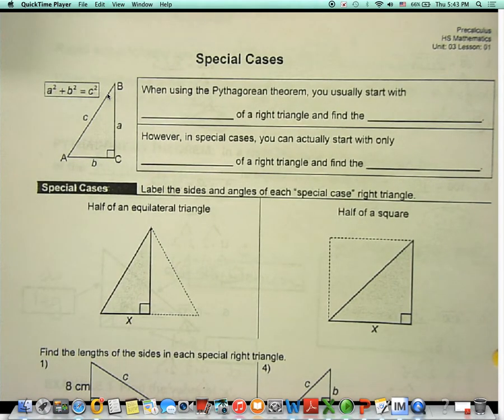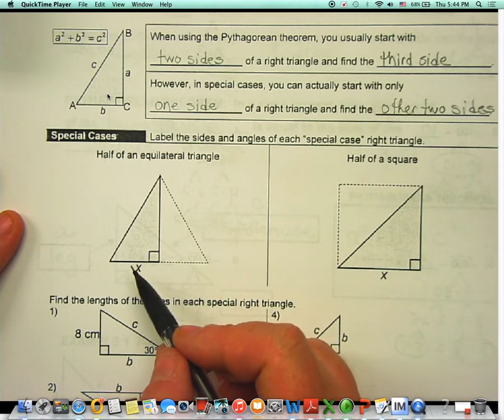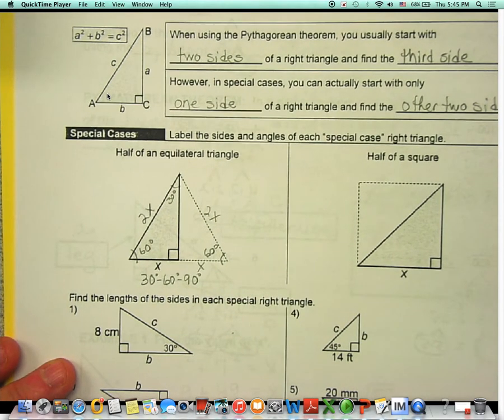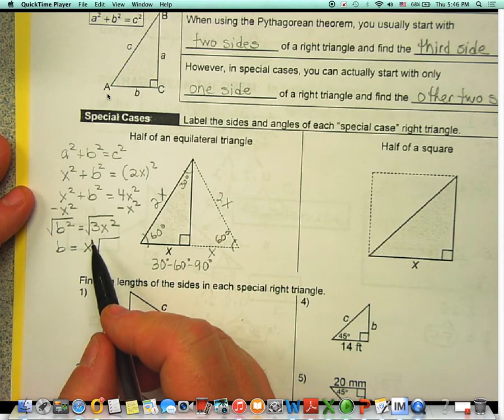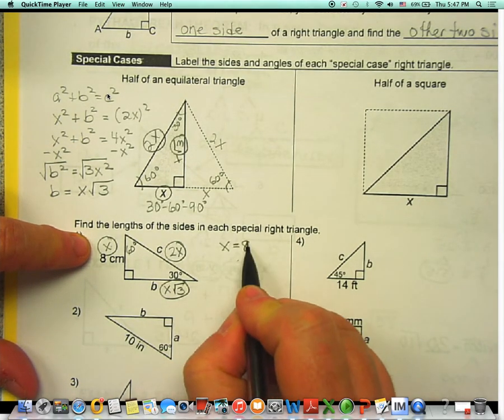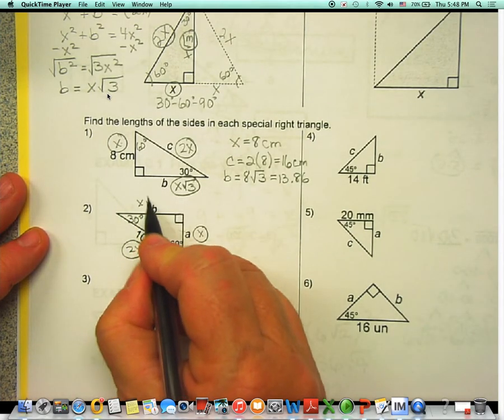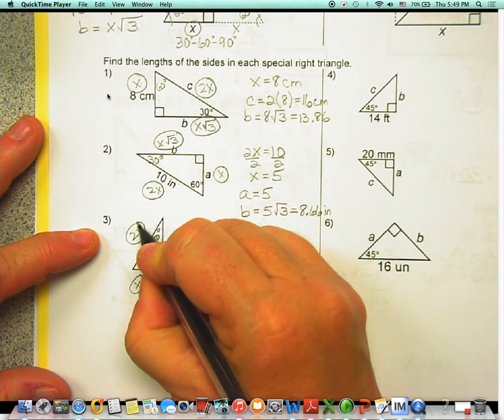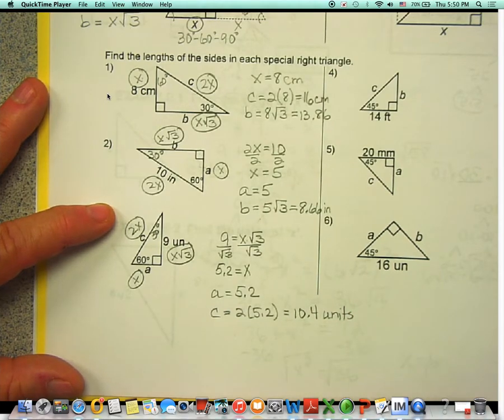Special Cases Part 1